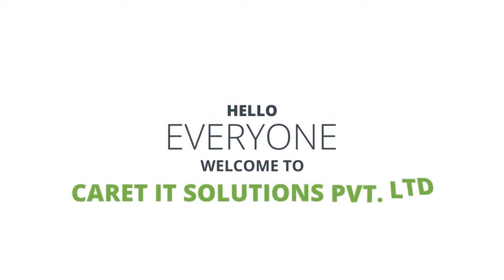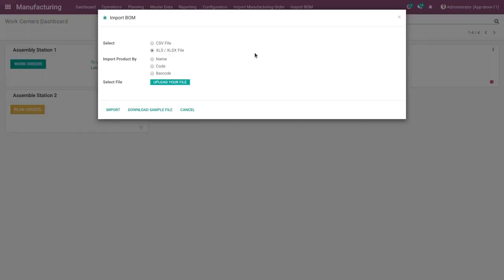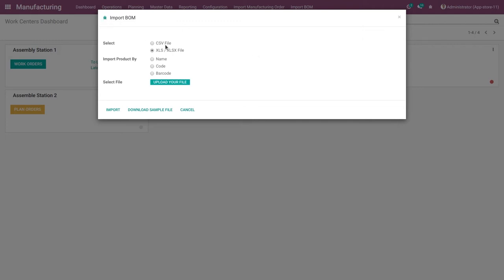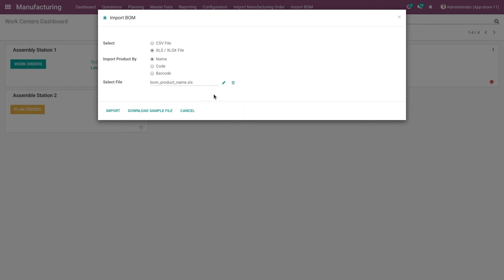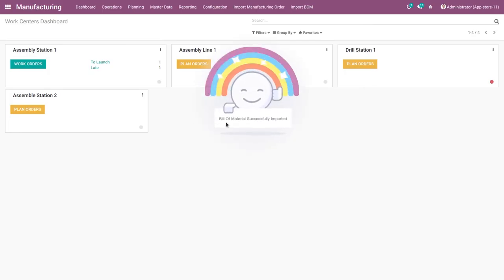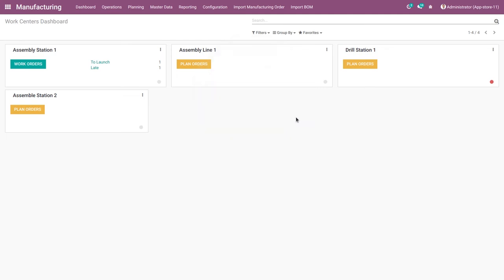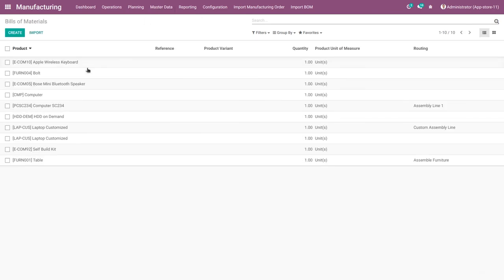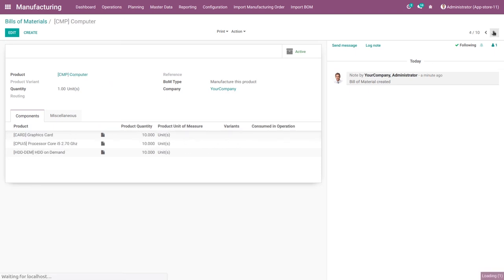Odoo App - How to Import a Bill of Material in Odoo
This Odoo Module will help the user to import the bill of material (BoM) using CSV and excel files.